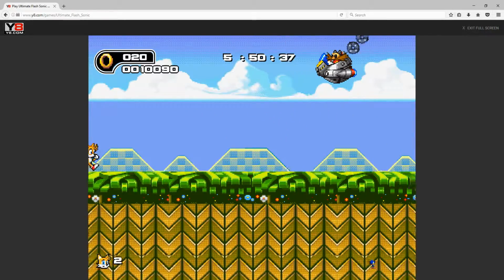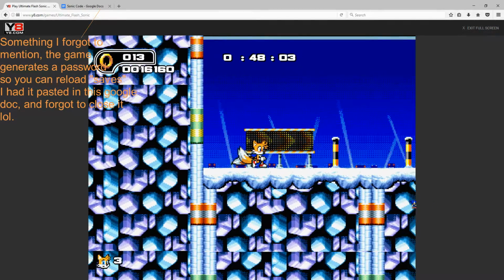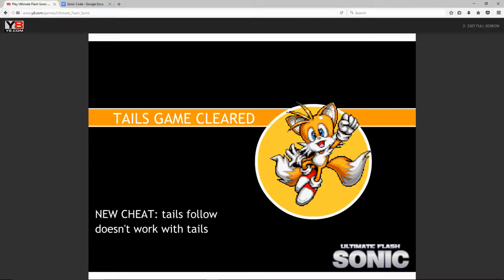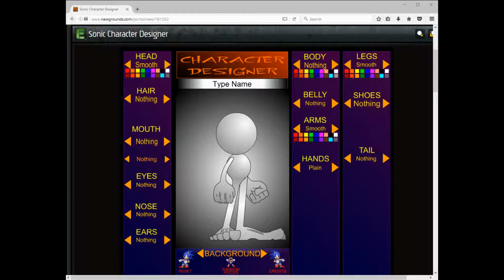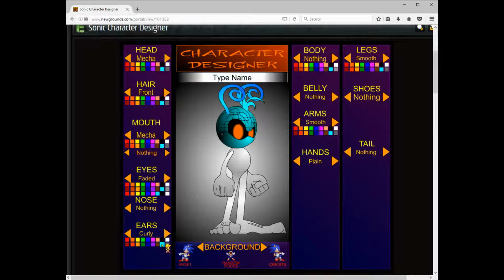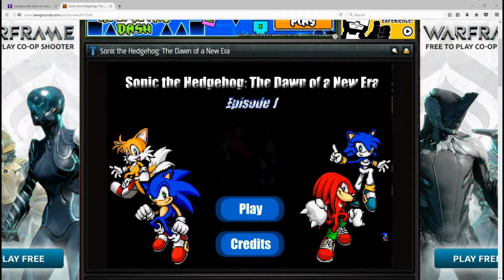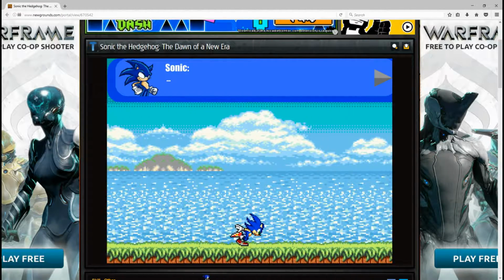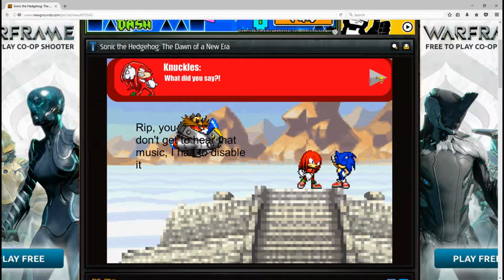Three Sonic Flash Games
Hello everyone: obligatory R.I.P upload schedule. Today I played three random sonic flash games which vary greatly in quality. Anyways, I hope you enjoy.